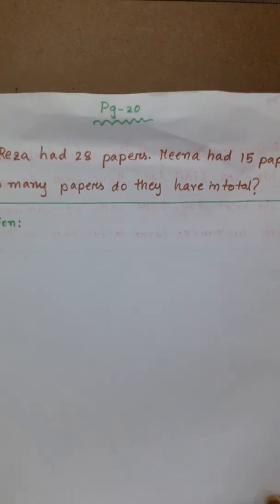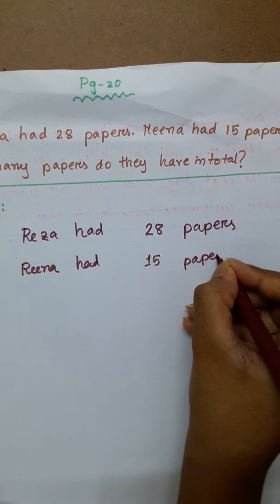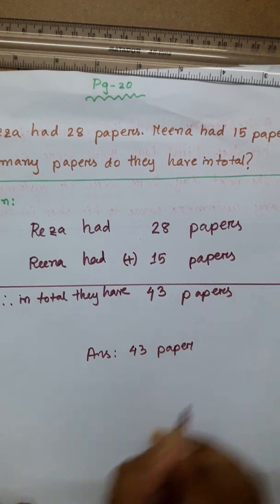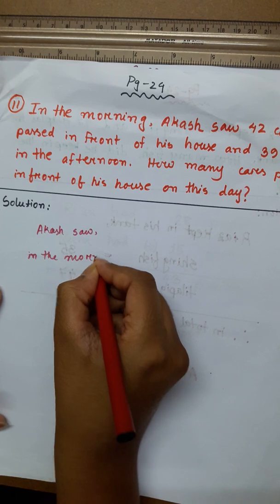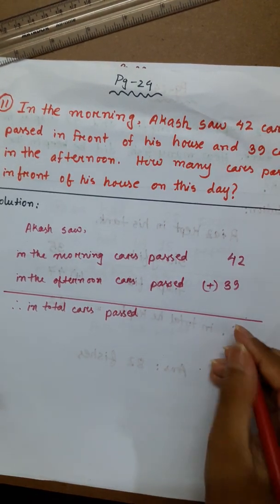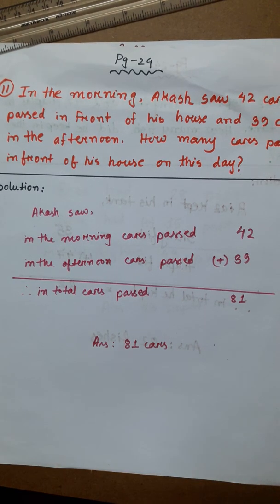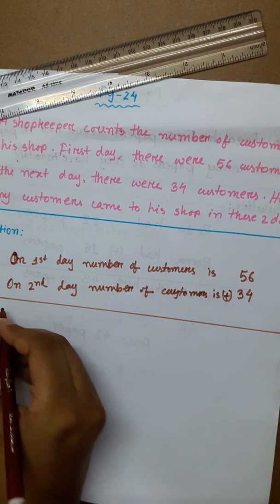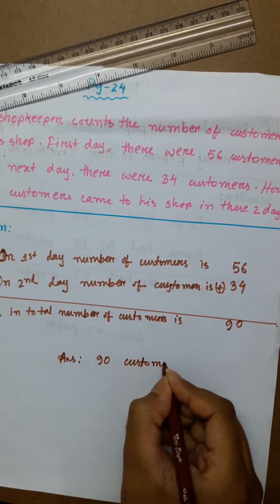Class 2 Maths (ENGLISH VERSION)